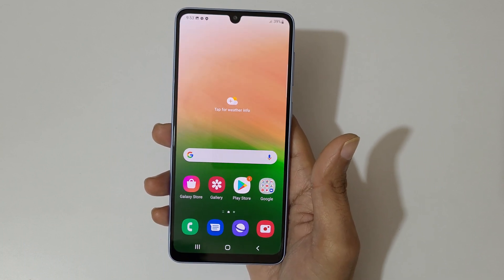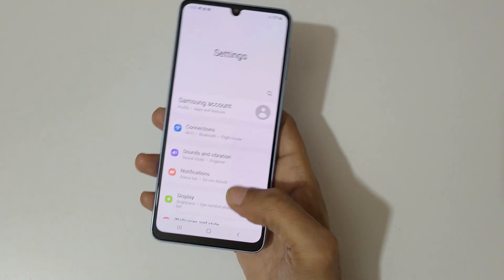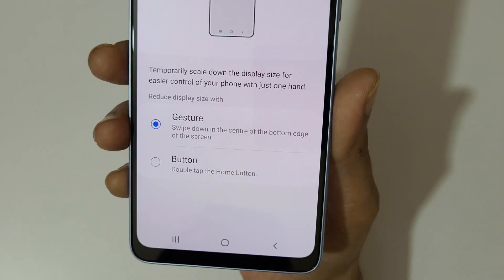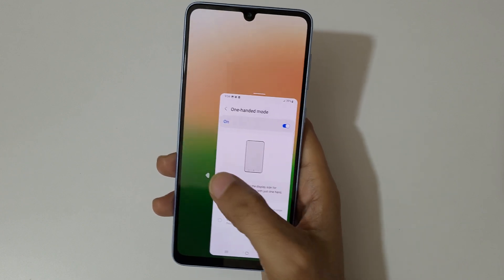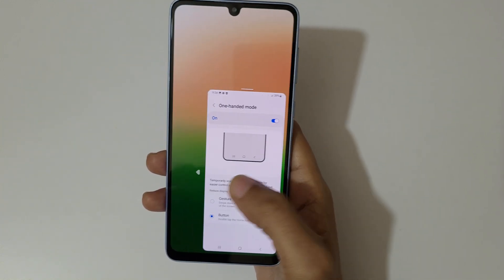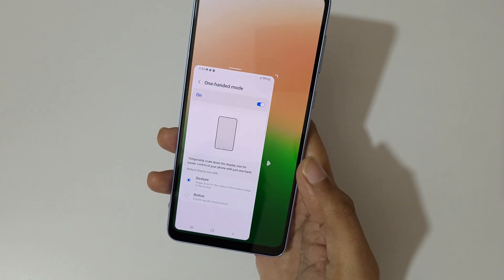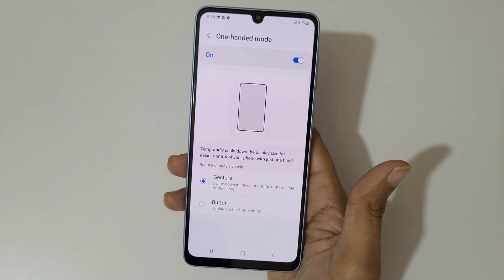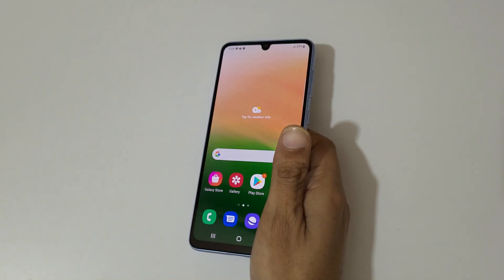Samsung Galaxy A33 5G One Handed Mode | Explained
I am gonna show you how to use one handed mode in Samsung Galaxy A33 5G Smartphone. Very helpful and convenient feature, applicable on all Samsung Galaxy Smartphones.